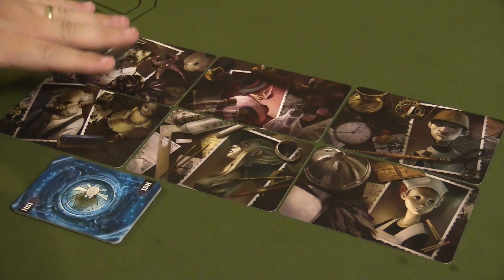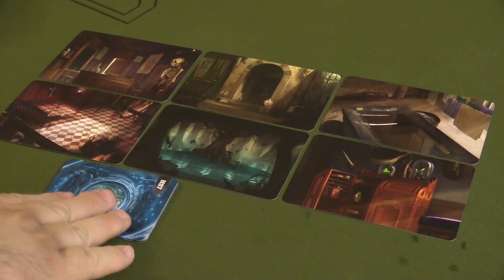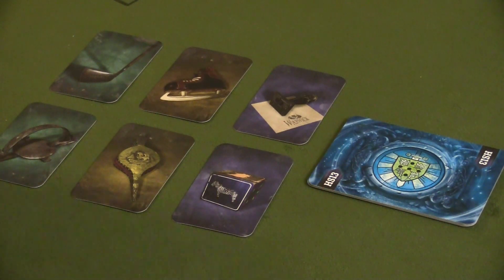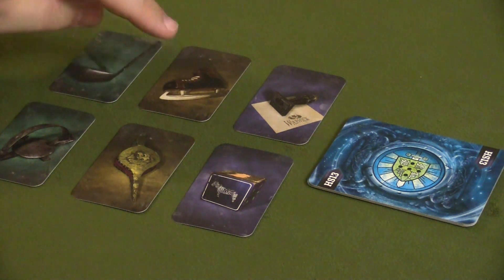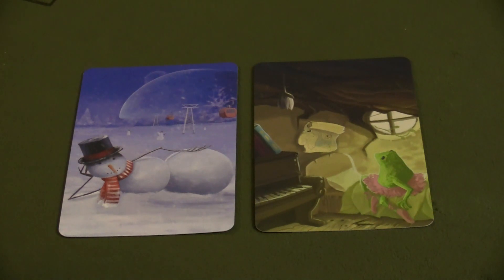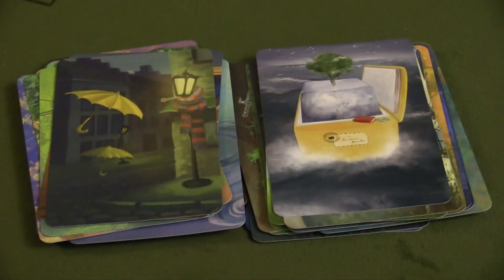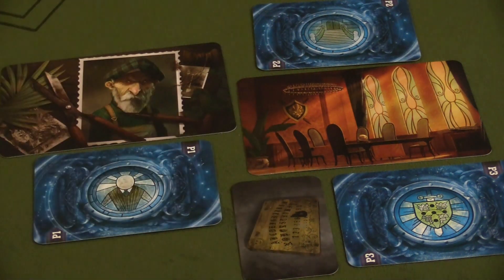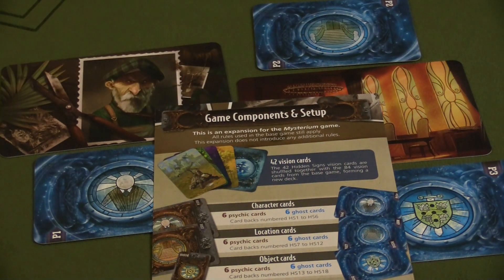Mysterium: Hidden Signs Review - with Sam Healey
Sam Healey takes a look at this expansion for Mysterium from Libellud.

00:00 - Introduction
00:44 - Expansion overview
03:50 - Final thoughts